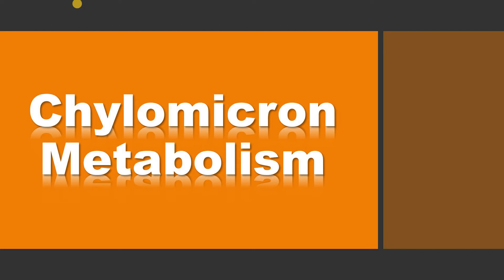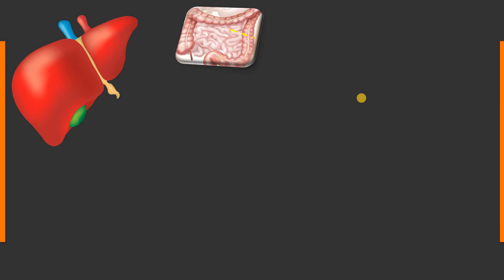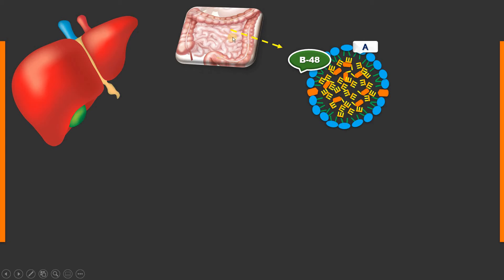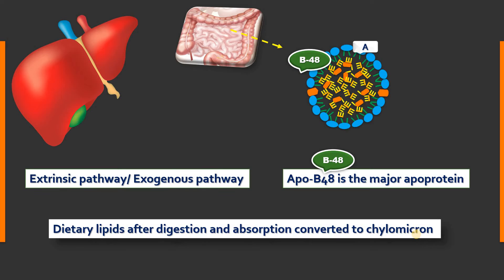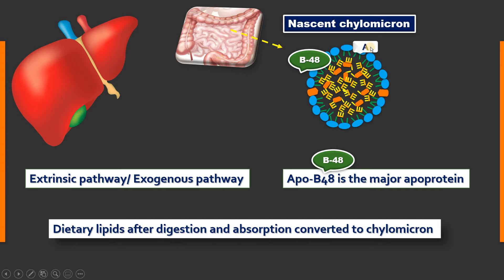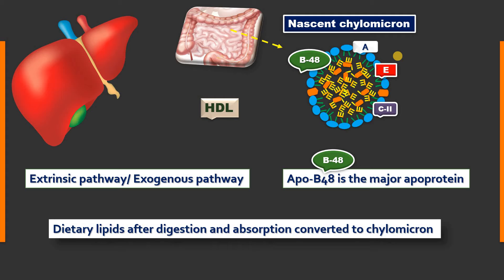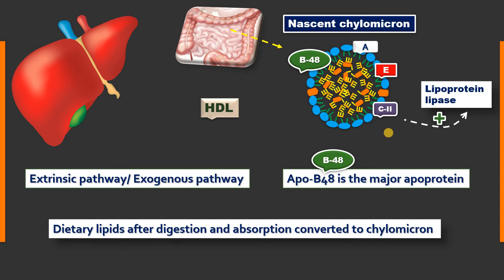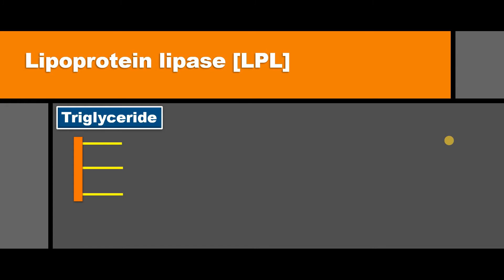Chylomicron metabolism: Lipoprotein metabolism : Exogenous pathway of lipid transport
Chylomicron metabolism:  Metabolism of dietary lipids: Exogenous or extrinsic pathway. In this video, I have explained how dietary lipids are further metabolized after their digestion and absorption. Lipoprotein lipase is an important enzyme located on the walls of blood vessels hydrolyze triglycerides present in the central core of chylomicron.  Apoprotein C-II is the activator of lipoprotein lipase. After the action of Lipoprotein lipase enzyme mature chylomicron converted to chylomicron and it will be internalized to the liver by receptor-mediated endocytosis. The receptors present in the liver are LRP or LDL receptor-related protein and LDL receptors.
[Timestamps]
0:00 Introduction
2:49  Nascent chylomicron, apo B-48
4:18 Mature chylomicron, apo C-II, apo A
5:55 Action of lipoprotein lipase and activated by apo C-II
9:44 Metabolism of mature chylomicron
11:12 Chylomicron remnants
12:40 Receptor-mediated endocytosis of chylomicron by LDL receptor-related protein or LRP and LDL receptor

Biochemistry DrVijayaMarakala lipoproteinmetabolism lipoproteins hdl cholesterol dr vijaya marakala abetalipoproteinemia hypercholesterolemia chylomicrons